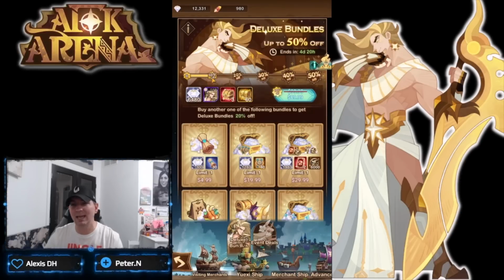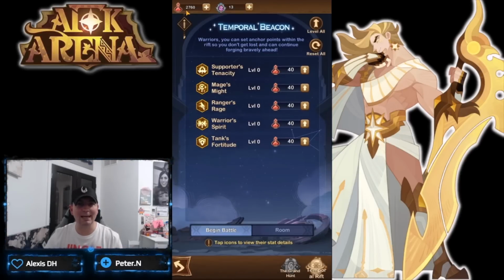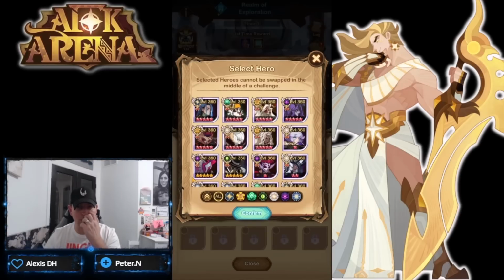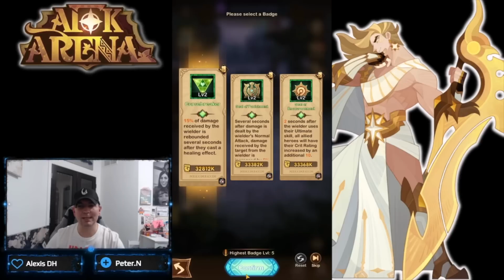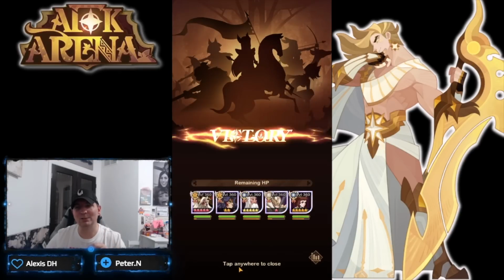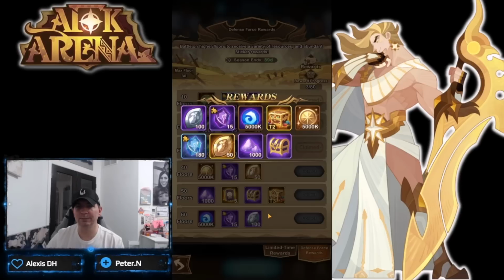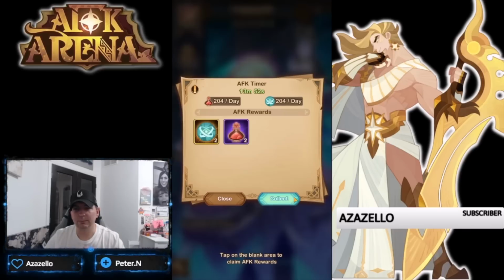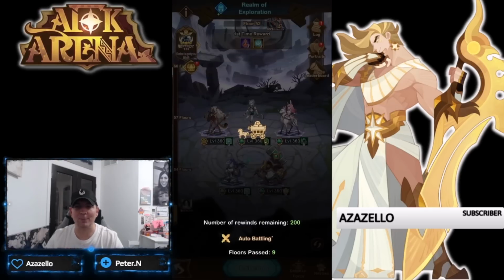FARM RIFT... SKIP CAMPAIGN! [FURRY HIPPO AFK ARENA]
Time to focus time and put effort into the rift for sweet rewards!